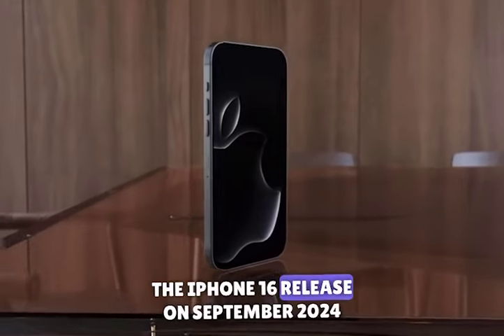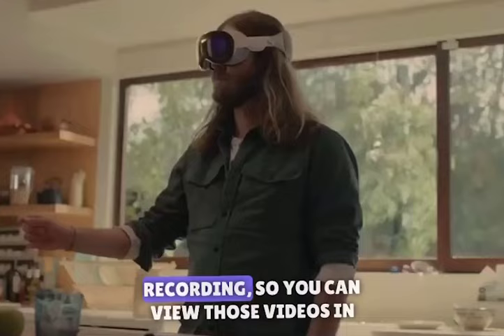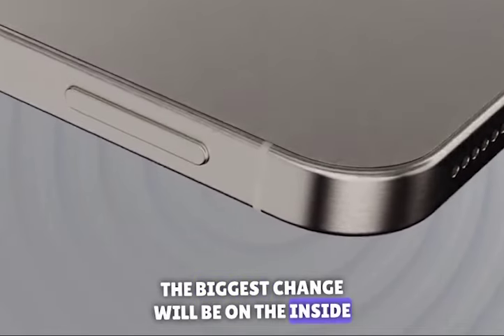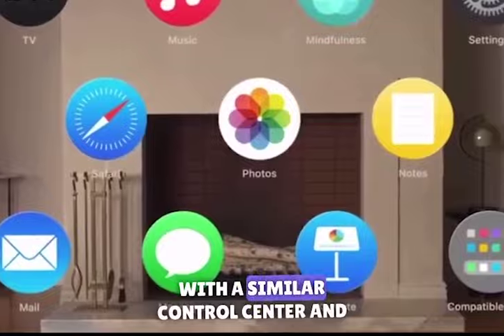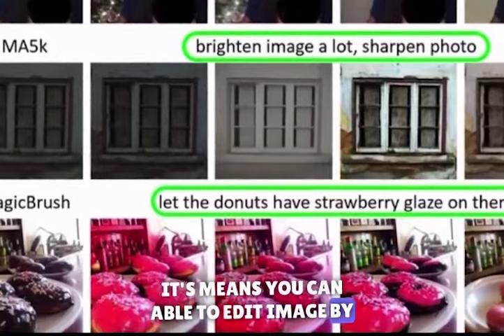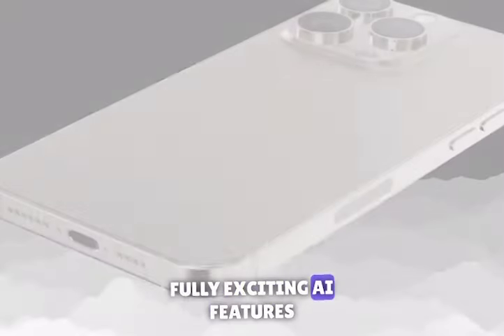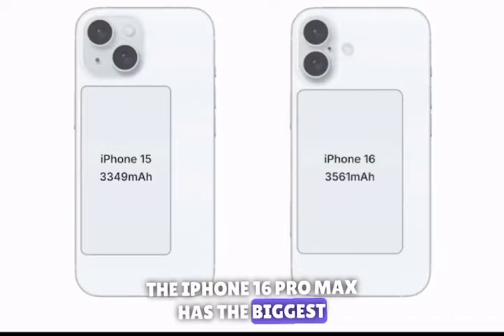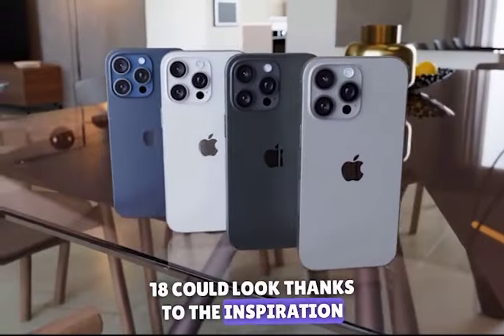Introducing iphone 16 Pro - Apple's Most Mind-blowing Surprise Yet!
iPhone 16 Pro Max, iPhone 16 Pro, iPhone 16 Plus & iPhone 16 will debut with Apple AI based on iOS 18. Specs leak, Camera, Design & More.

iphone 16
iphone 16 rumors
iphone 16 leaks and rumors
iphone 16 leaks & rumors
iphone 16 prototype
iphone 16 leaked
iphone 16 pro leaks
iphone 16 pro rumors
iphone 16 pro leaks and rumors
iphone 16 camera
apple ipohne 16
iphone 16 release date and price
iphone 2024